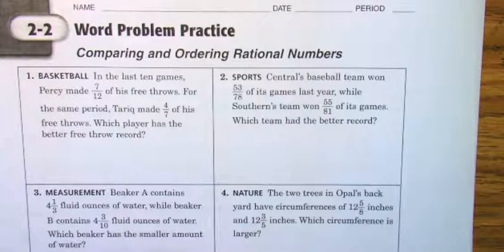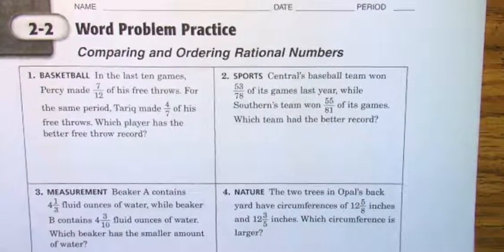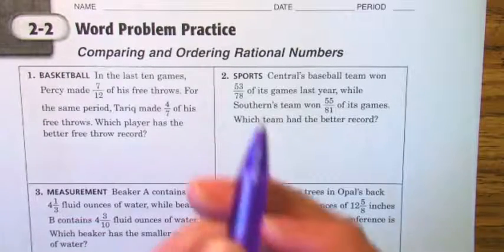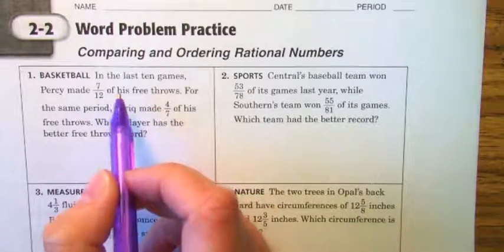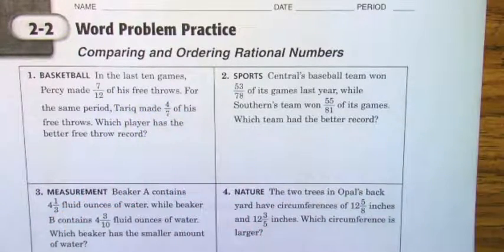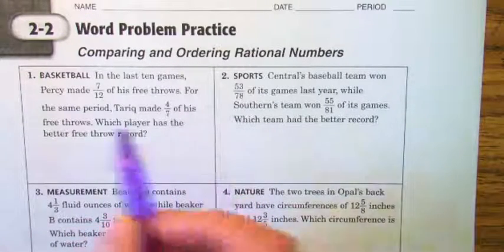Activity 2 Fraction to Decimal